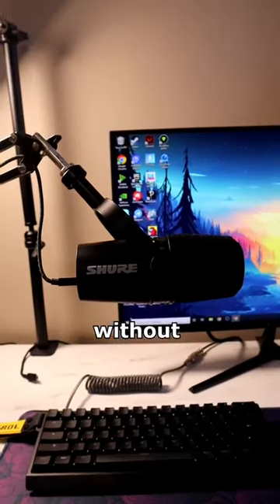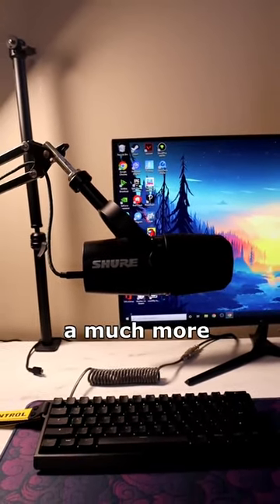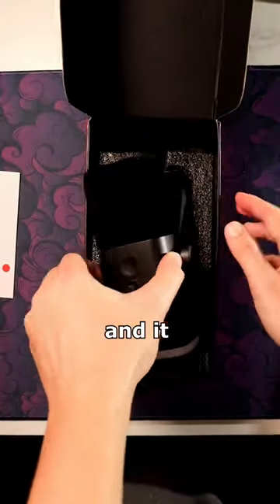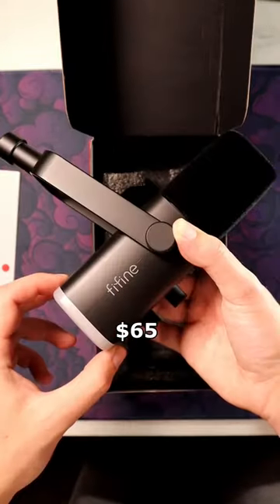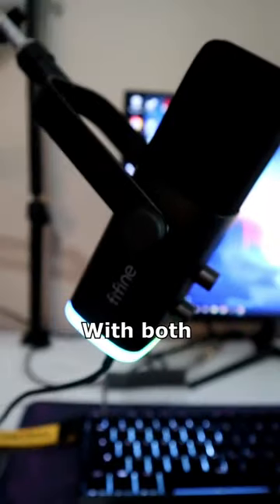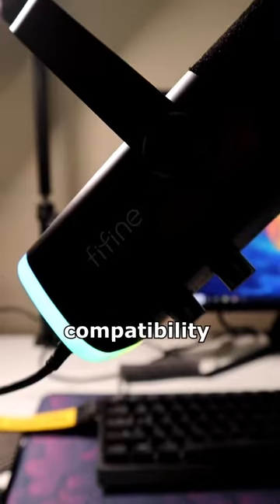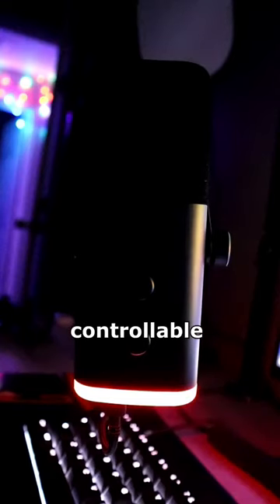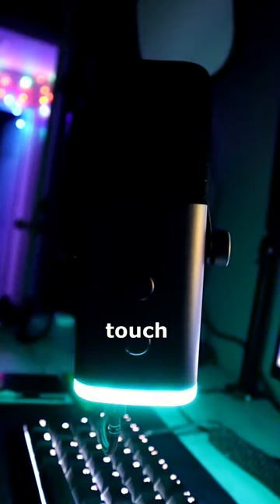The Best Budget Microphone I FIFINE AM8